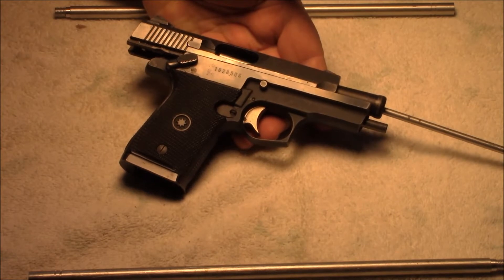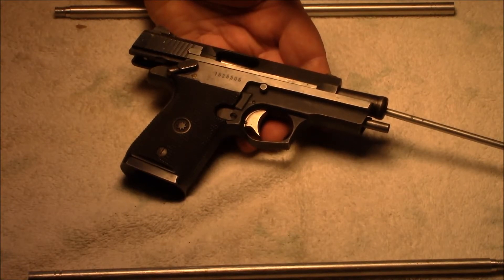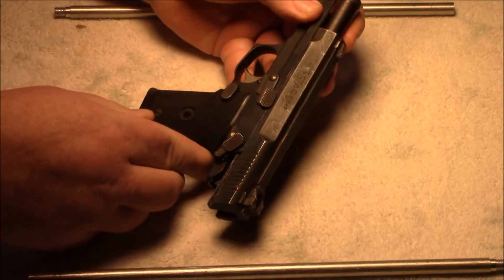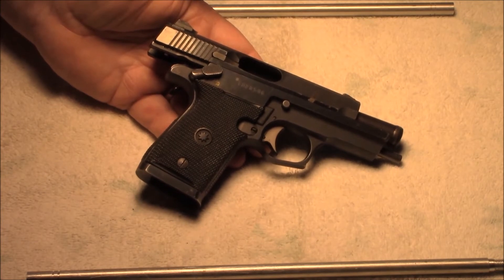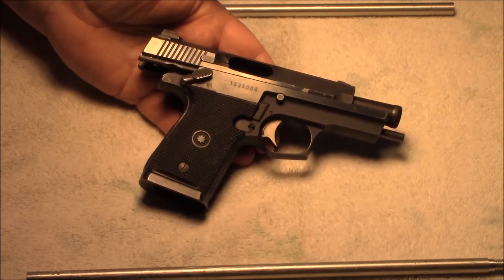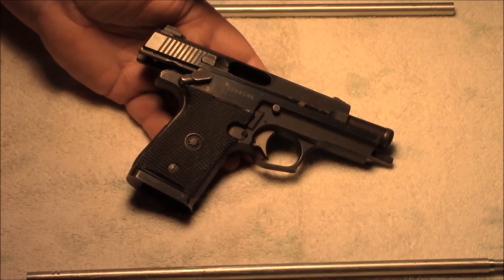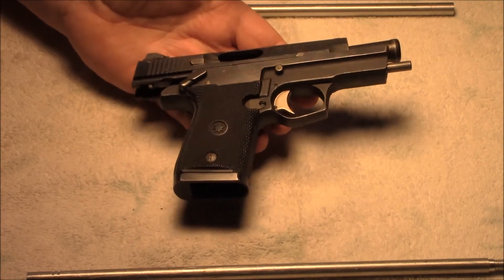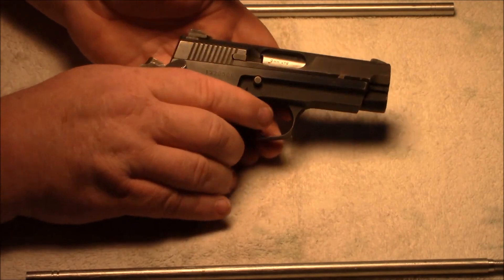Firestar 9mm opinion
My opinion of my very well used and trusted Star Firestar 9mm